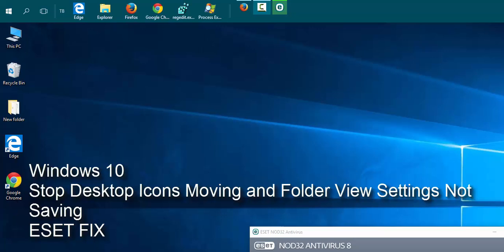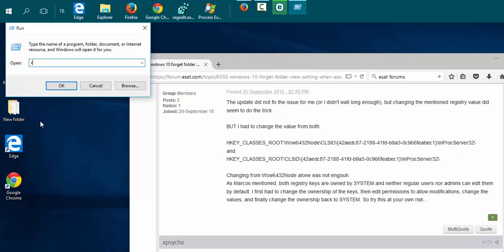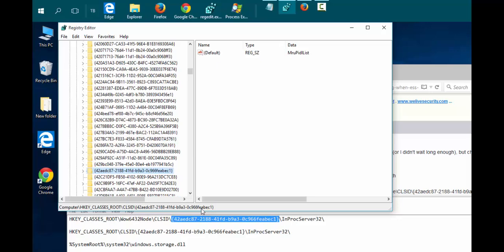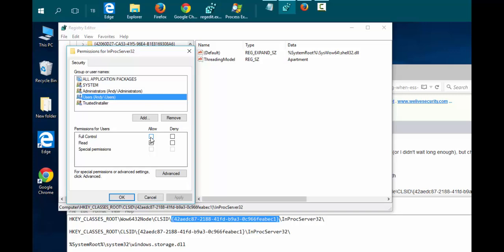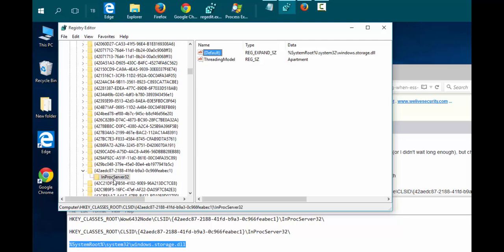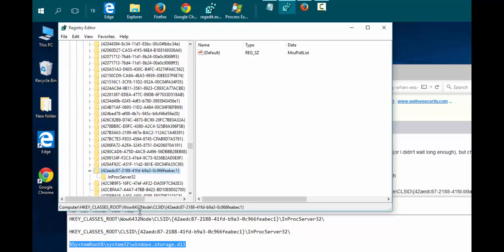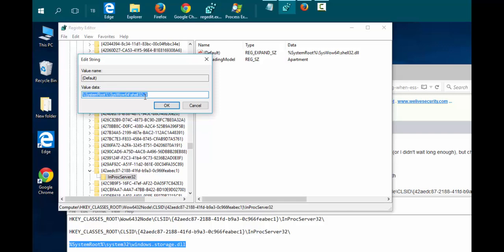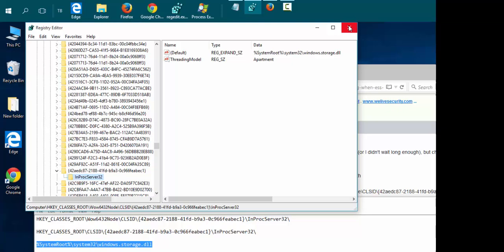Windows 10 - ESET FIX - Stop Desktop Icons Moving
Try first:
ESET reportedly fixed now.  re comment hqnll please try uninstalling and reinstalling with the latest ESET download
ESET Fix for moving desktop icons and folder view not saving walkthrough.
Also re: comment by Kostadin Stoykov make sure you did update KB3095020 which may not be picked up by windows update and you need to get from Microsoft update catalog
Some users report the key changes back at boot If keys change back Please try to write the key automatically at shutdown so it will startup with working keys. It should rewrite to registry on shutdown so computer starts every time with fix.
Keys:
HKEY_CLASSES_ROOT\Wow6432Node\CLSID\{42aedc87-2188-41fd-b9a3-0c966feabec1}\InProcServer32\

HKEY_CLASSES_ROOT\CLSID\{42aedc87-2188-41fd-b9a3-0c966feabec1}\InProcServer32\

Correct value:
%SystemRoot%\system32\windows.storage.dll